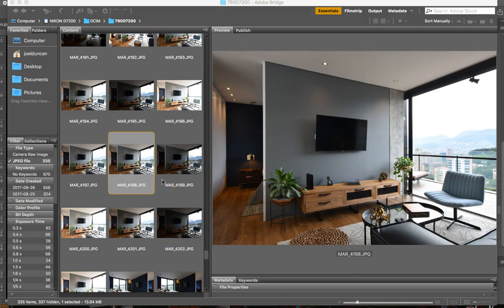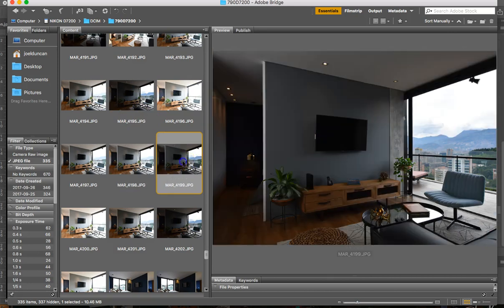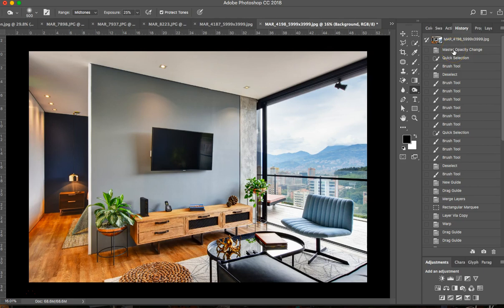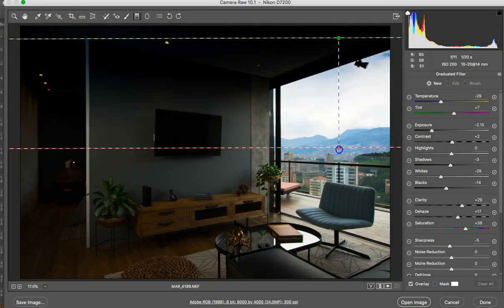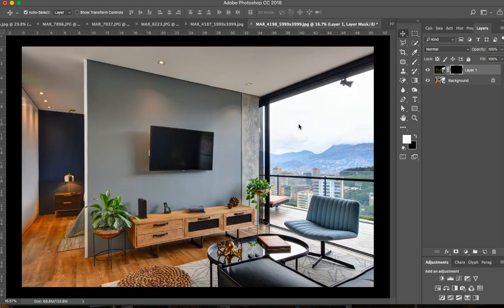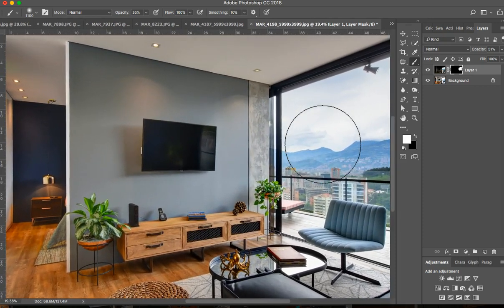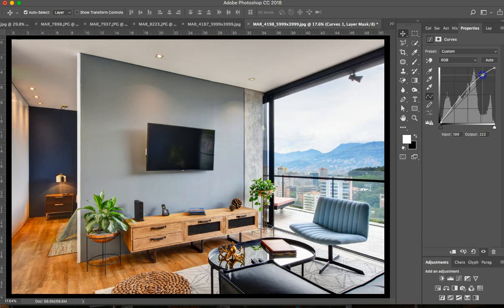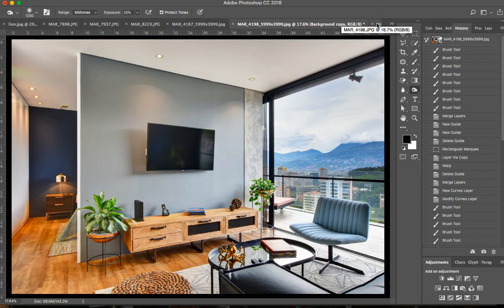Using Layers in Interior Photography Photoshop Tutorial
This is a basic tutorial that shows how to combine multiple exposures for interior photography. This is a great technique particularly which you have a photo that shows both an interior and an exterior in the same photo. The reason is that in general we usually expose the photo for the subject - in this case the interior. This tends to lead to extremely overexposed areas around the window.  It's also a great technique when there are multiple light sources (windows, floor lamps, etc)

In this example, I take a photo that was taken on a very grey and ugly afternoon. I show you the basic edits that I did to get the final photo

1) You'll need a bracket of at least 3 photos - 3 different exposures
2) Merge the photos in a natural HDR setting (or custom)
3) Use the merged photo as a base
4) Edit the overexposed photo with the nicer exterior (sky)
5) Drag the overexposed photos onto the base image
6) Create a layer mask